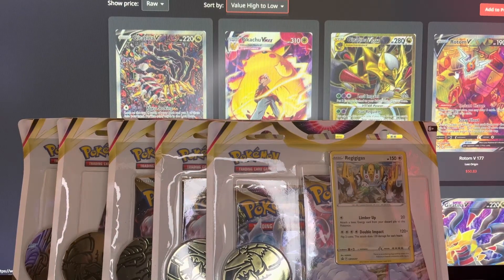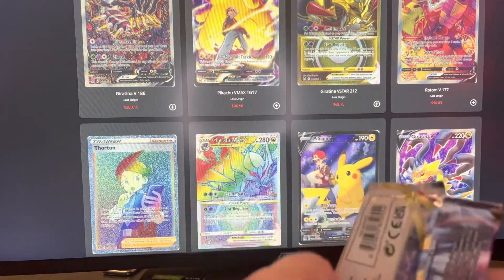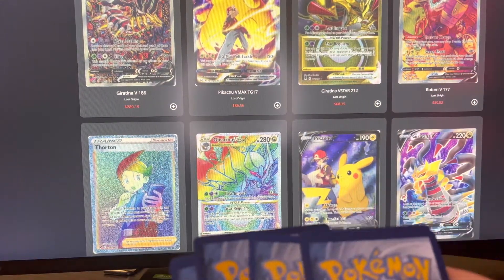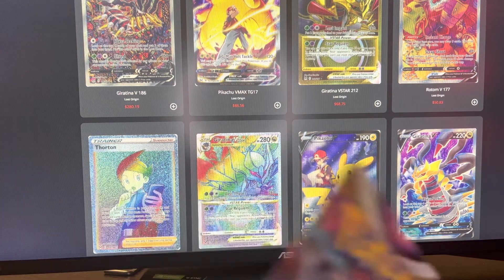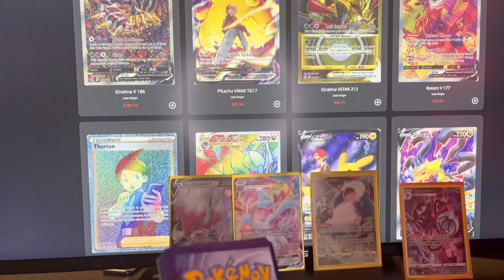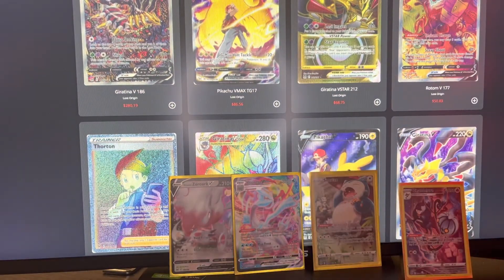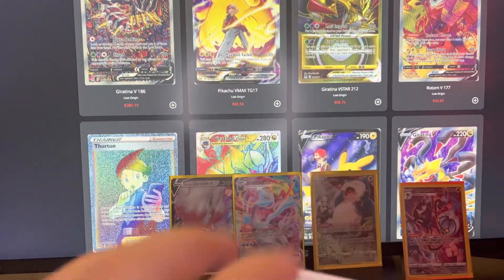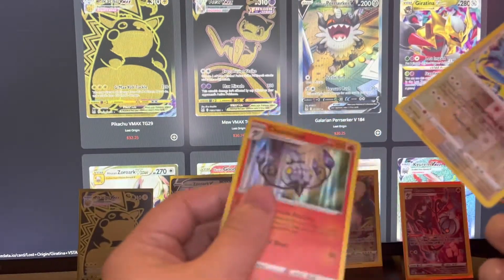NEW POKÉMON LOST ORIGINS OPENING!!!!! CRAZY PULL!!!!!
I cannot believe what i got from lost origins!